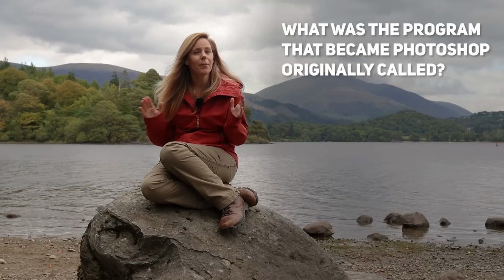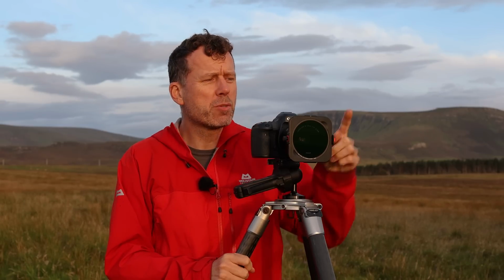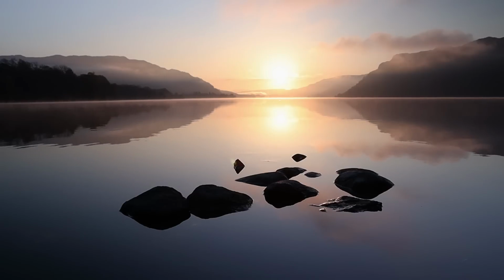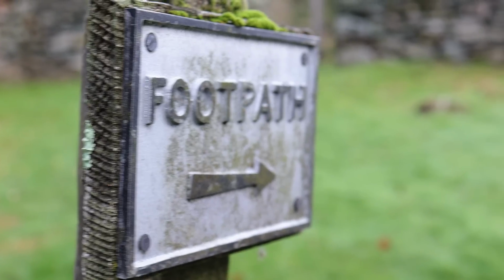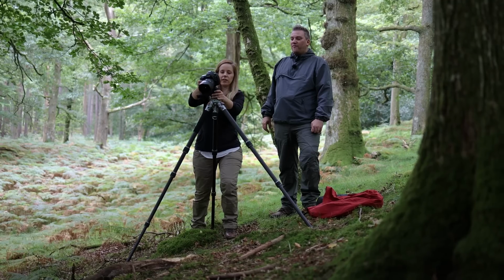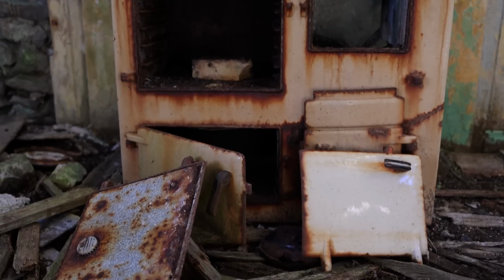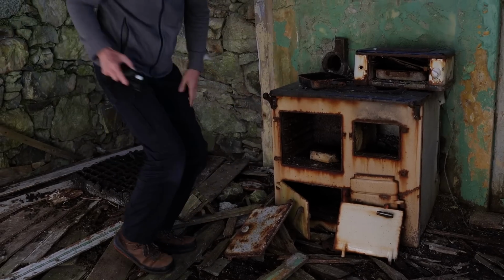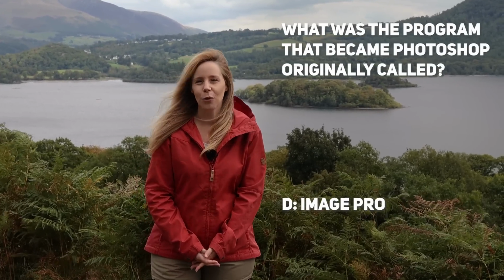Shoot Your Best RAINBOWS | Exploring the Lake District | Photographing an Old Oven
On this episode of Photography Online we’ll be showing you how to get the best chance of capturing great rainbows this autumn and we explore a popular area of the English Lake District with the help of a local pro photographer. Oh yes, we photograph an old oven too.

Our November show will be available from Sunday 30th October.